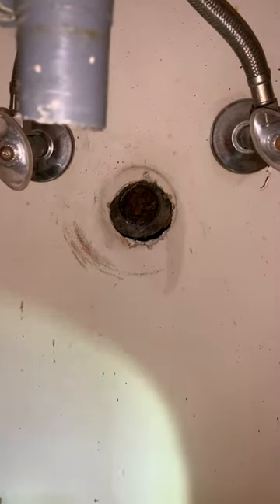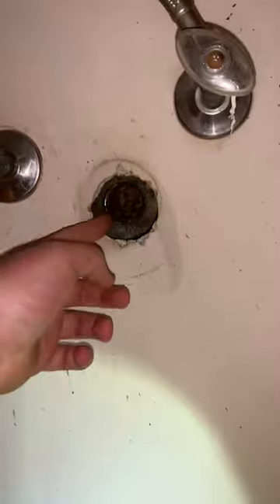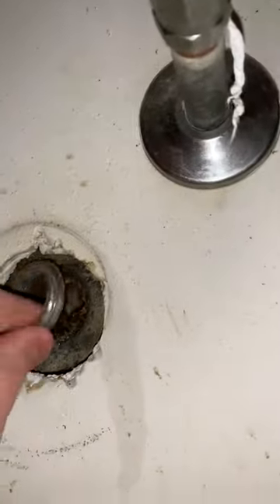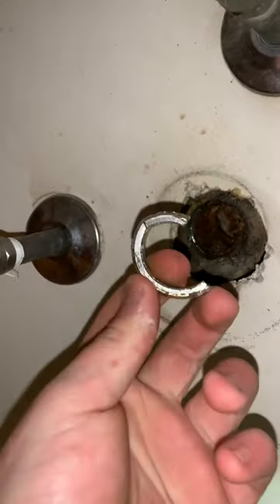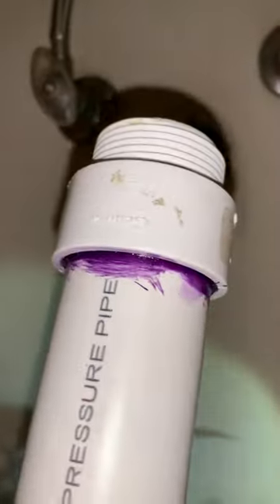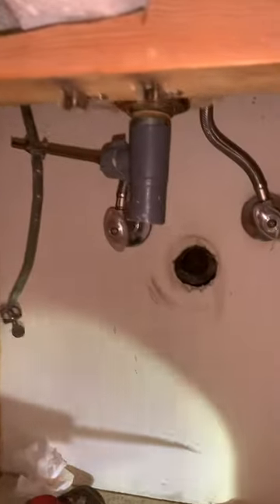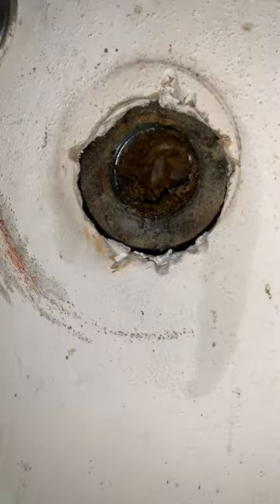How to remove a threaded nipple from a fitting inside the wall.